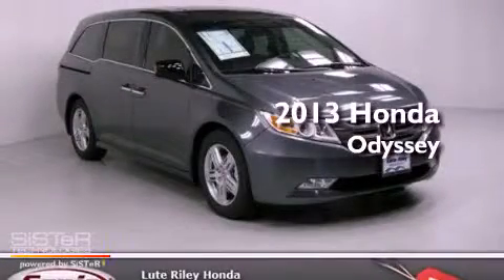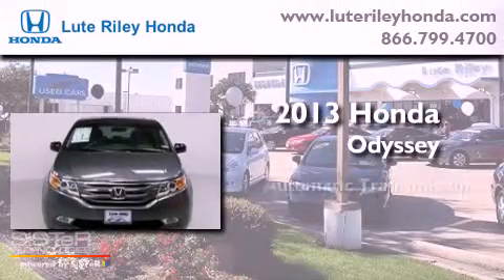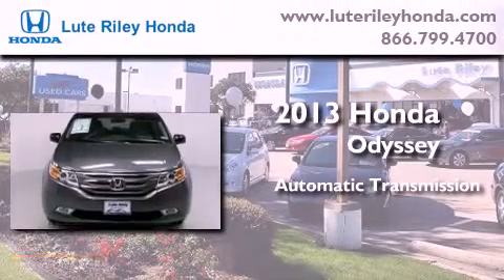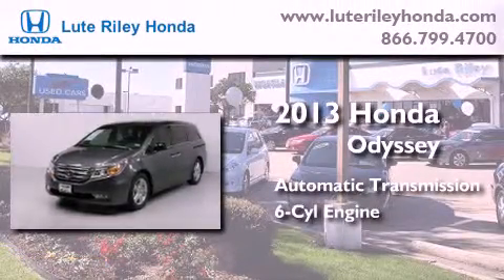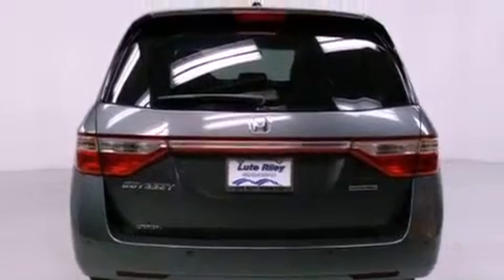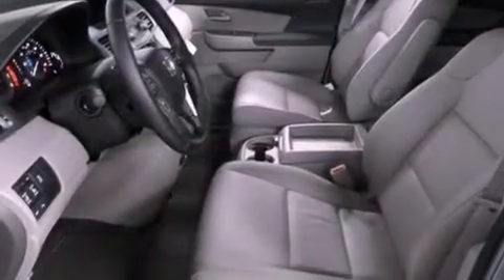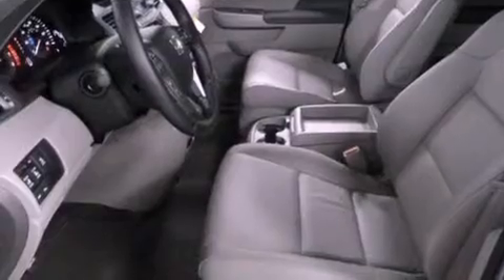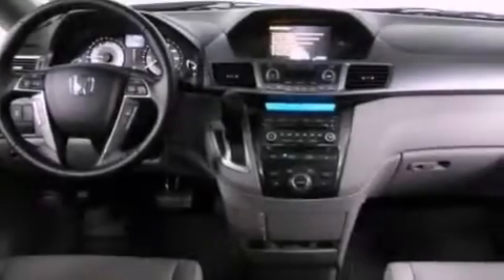2013 Honda Odyssey Richardson TX 75080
Year : 2013
 Make : Honda
 Model : Odyssey
 Engine : 3.5L V-6 cyl
 Trans . : 6-Speed Automatic
 Exterior : Polished Metal Metallic
 Miles : 10
 Interior : Gray

 2013 Honda Odyssey Richardson TX